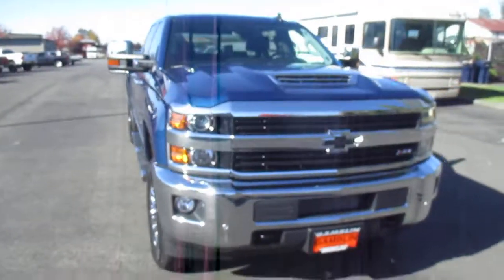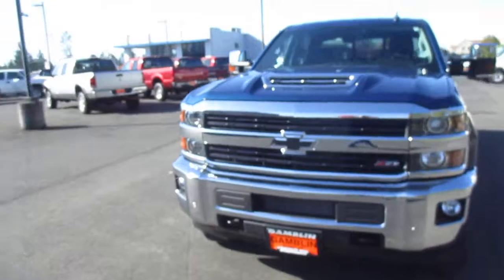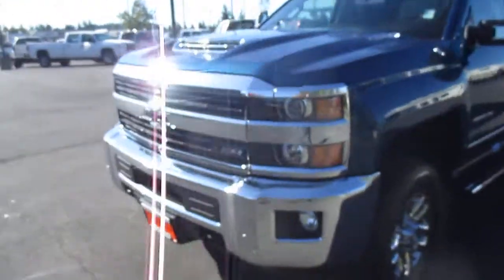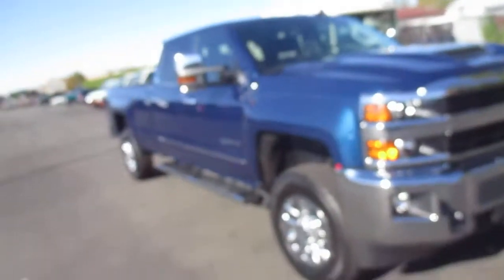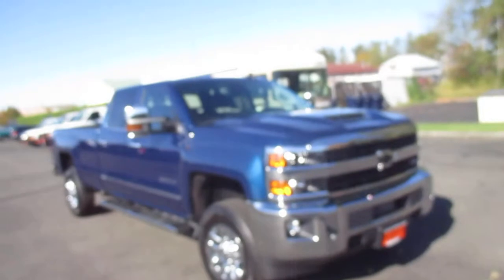2017 Chevrolet Silverado 3500HD Crew Cab Long Bed LTZ 4WD - Tacoma Sumner, WA 18014A